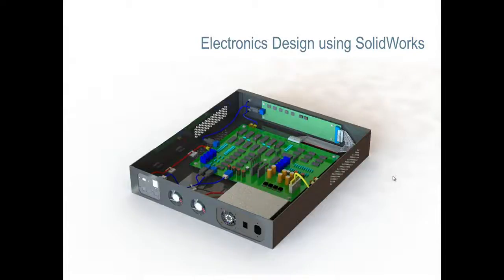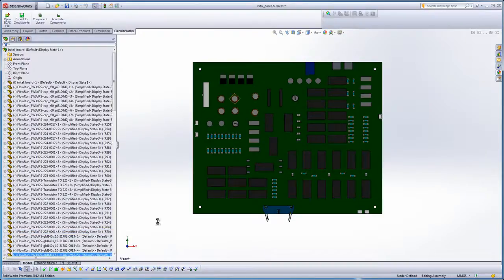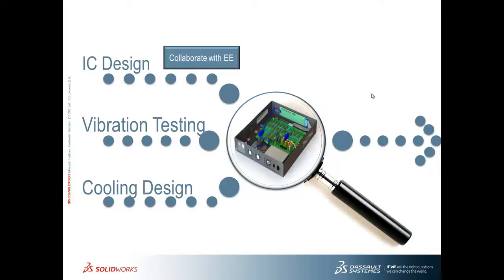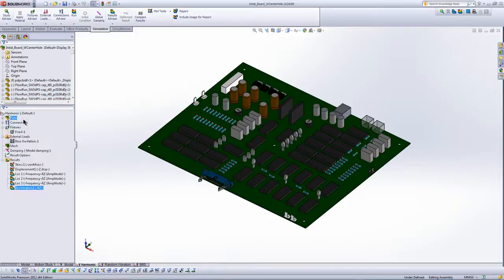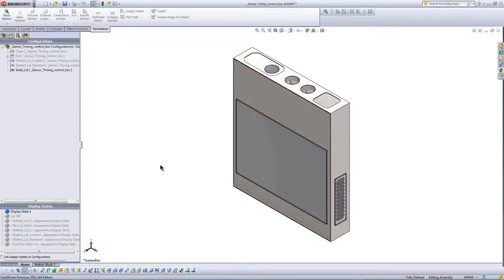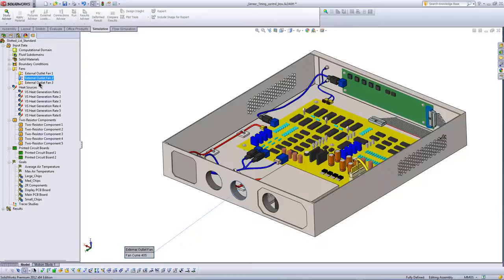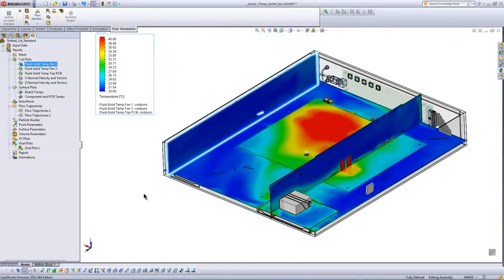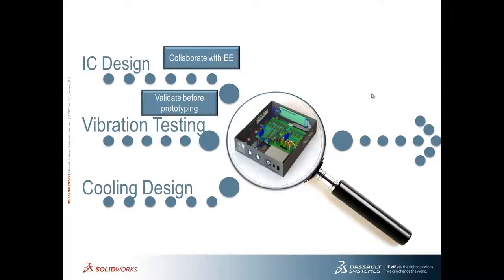Connecting the Dots: Flow Simulation and CircuitWorks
Translating data between an eCAD program and 3D model is made much easier with CircuitWorks. Combining this capability with SOLIDWORKS Flow Simulation makes it possible to rapidly iterate board layout for better thermal performance.